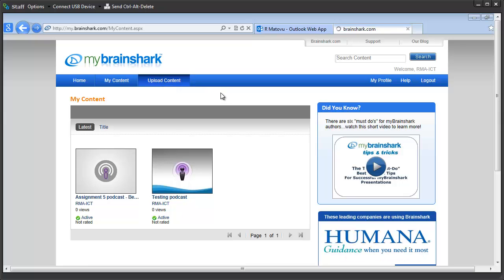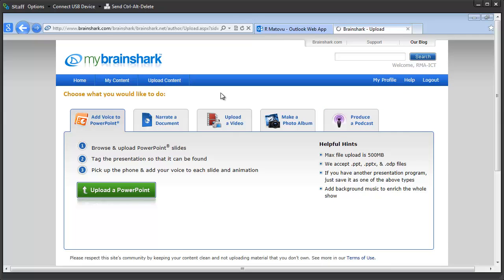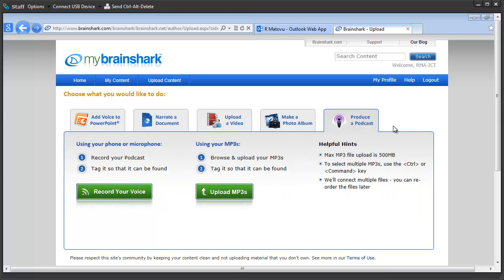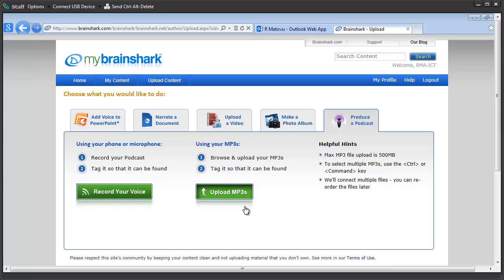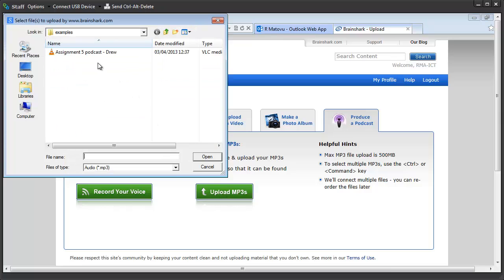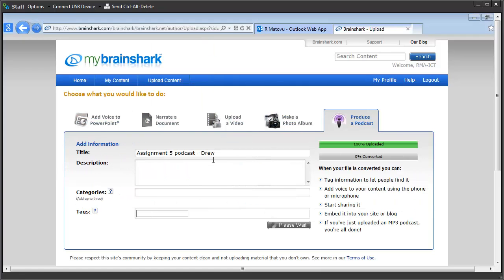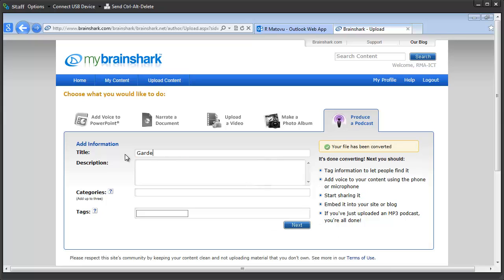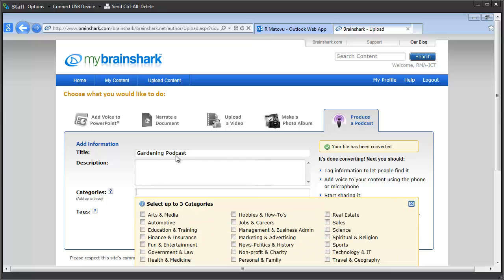Sharing an Audio Podcast on Brainshark Website - Part 2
An introduction to using Brainshark Website to share audio Podcasts. This Tutorial was created to support the teaching of creating Audio Podcast  by Richard Matovu, an ICT Teacher in the UK. This Tutorial was created to accompany Step by Step instruction resources that the student follows to attempt the exercise. This is  part of set of 7 other Podcast creation Tutorials. Contact this teacher to get the extra resources that accompany these tutorials.